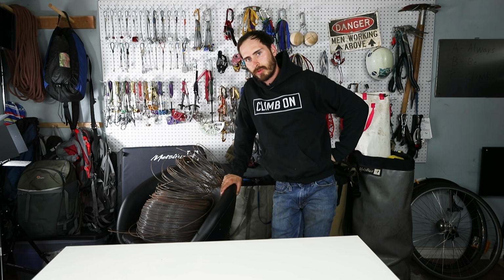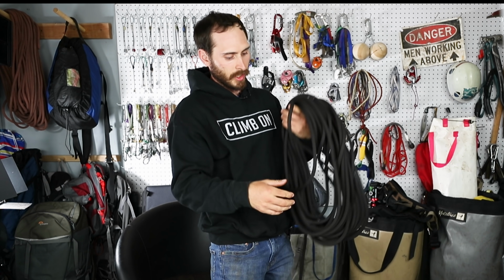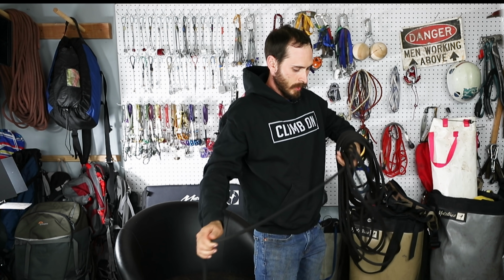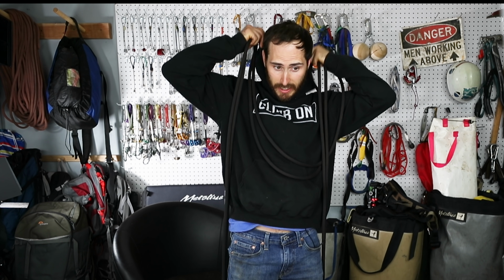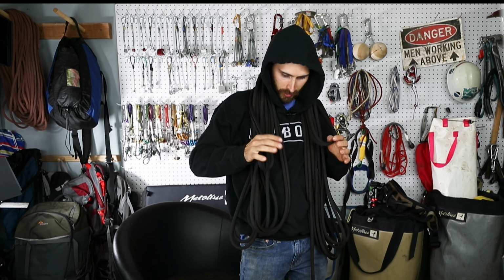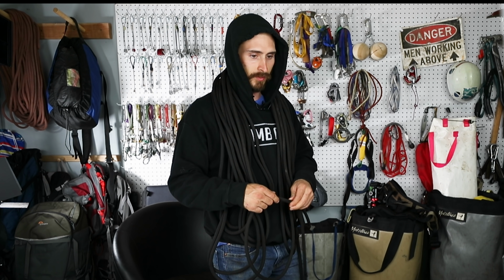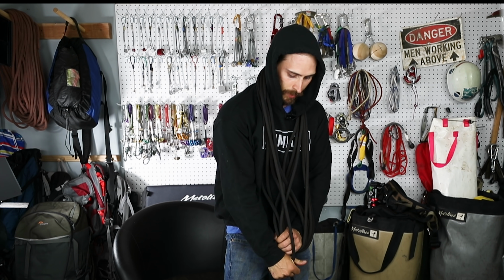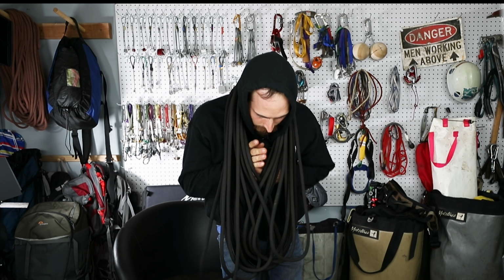How to Uncoil A New Rope....Like a BOSS!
Avoid this first ever climbing fail that most new climbers encounter. I don't want you to be that guy or gal that just made a mess out of their rope, so here are a couple simple ways to keep things tidy and some examples of what causes a mess. Ever have that happen to you let me know down below! If you enjoy my videos you know what to do!

Here is a Discord link, come join the fun!

You can click this link to see more of my videos!